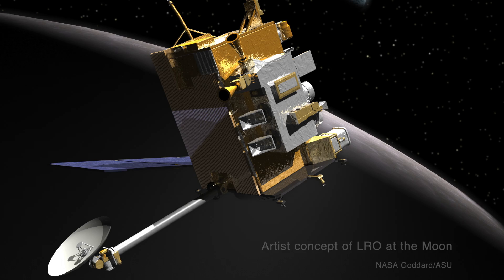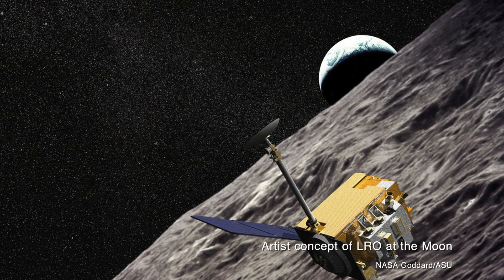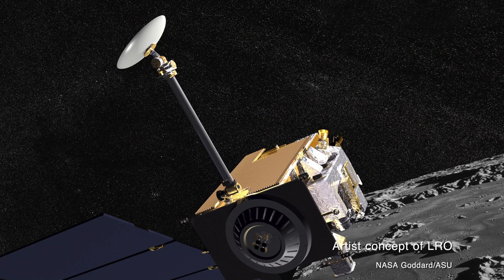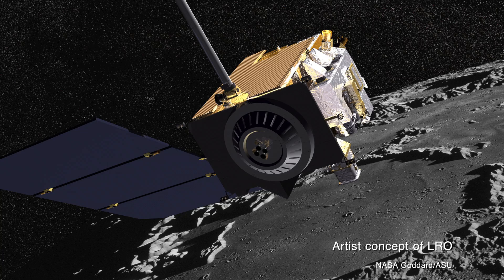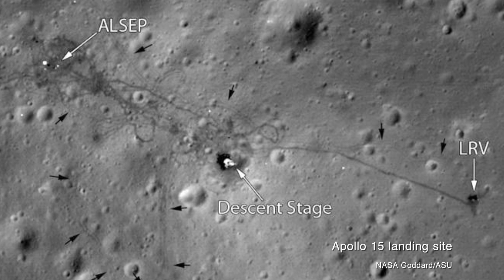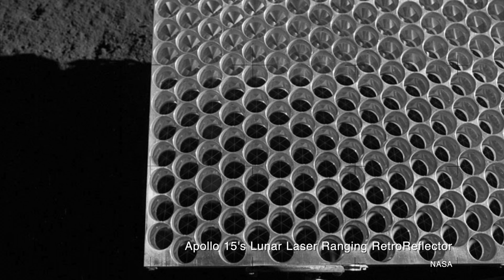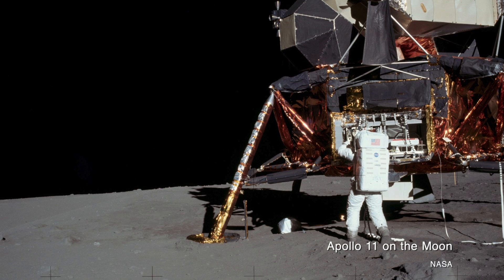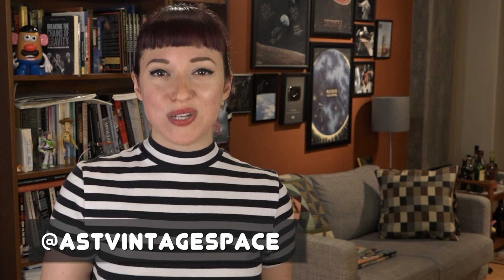Proof We Landed on the Moon is in the Topography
Guys, I'm not out to take on hoaxers, that's literally just the lead in to sharing this awesome paper!

The Lunar Reconnaissance Orbiter team made a topographical map of the Moon and found Apollo 11. Want to read the paper? It's right here!